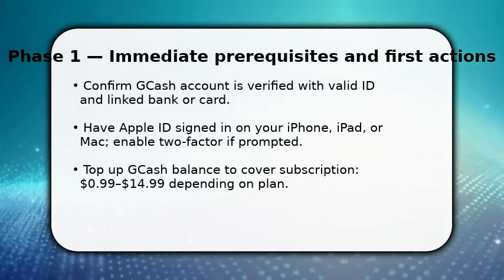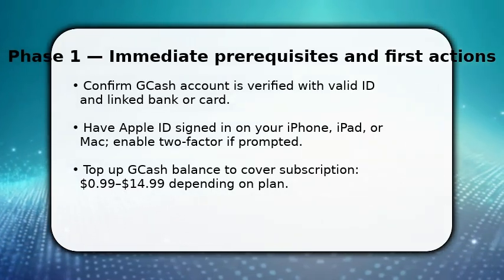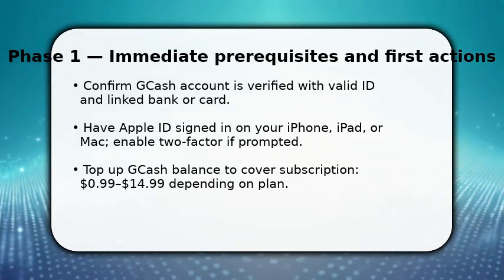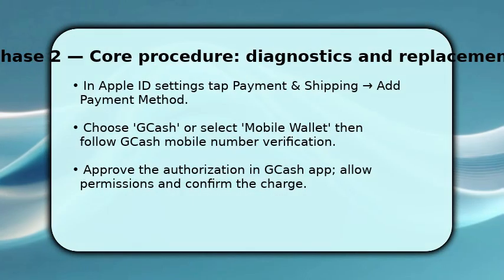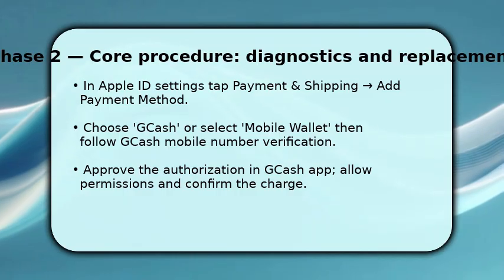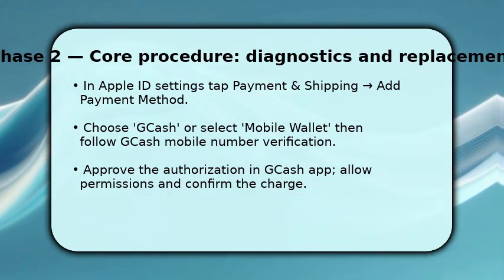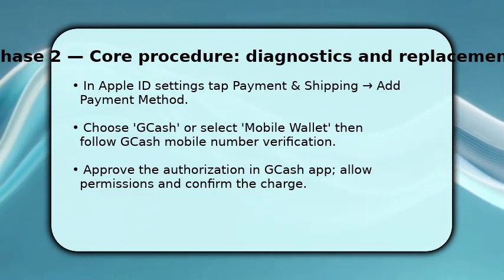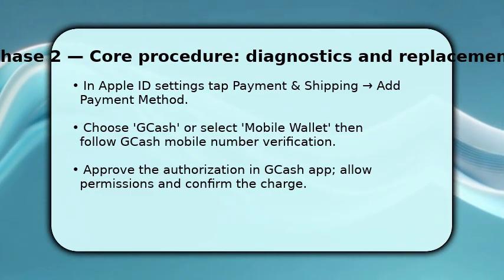How to Pay Apple Music Using Gcash - Step by Step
How to Pay Apple Music Using Gcash - Step by Step | 🔒 Surfshark VPN Deal — Stay private and secure. $1.99/mo + 3 Months Free ▸

Discover the simple process of paying for Apple Music using GCash. This step-by-step guide will walk you through setting up your account, linking it to your phone number or email, and making secure transactions directly from within the app.

Apple Music, pay with GCash, payment method setup, linking accounts, secure transaction